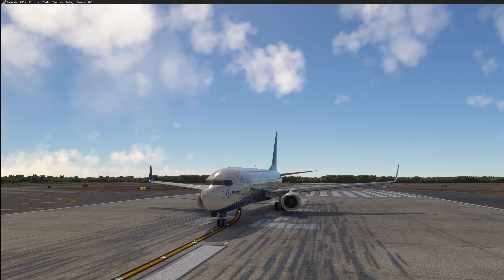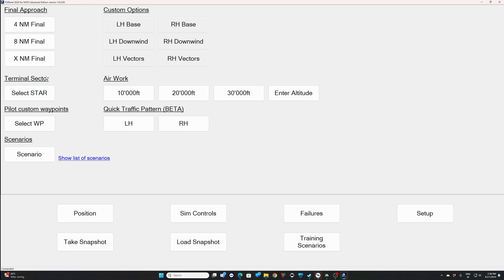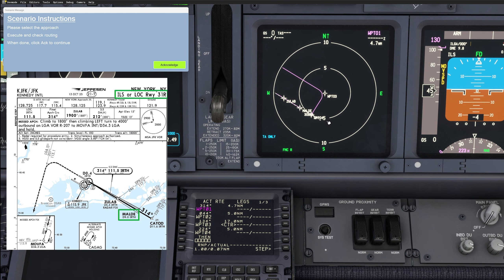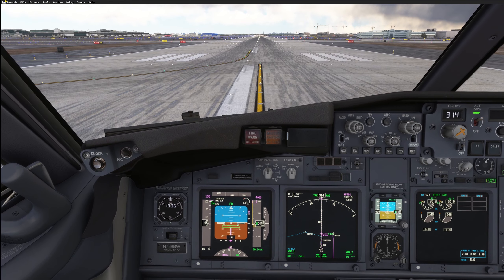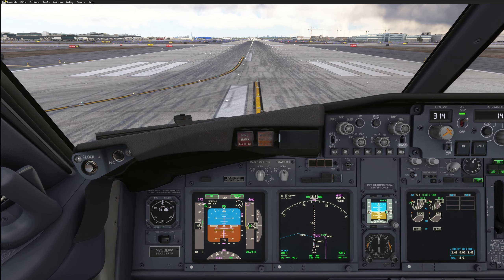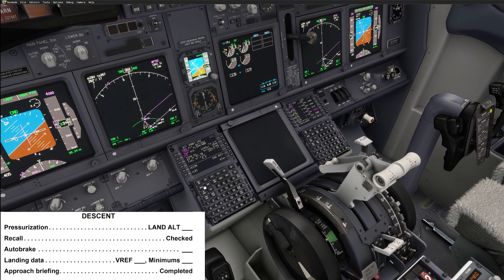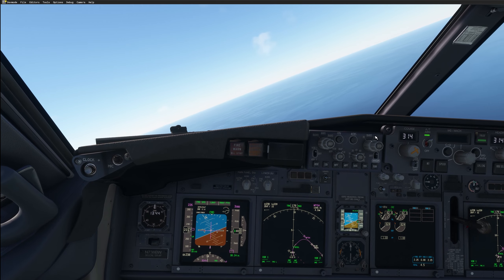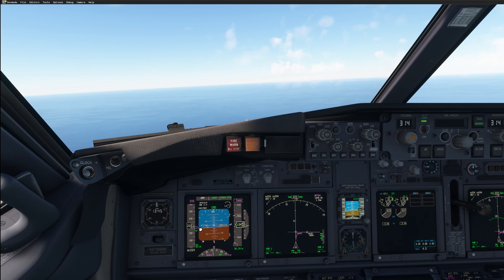New Open BETA Feature: FSiPanel Advanced Edition - Quick Patterns with PMDG 737!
Explore the new open BETA feature in the FSiPanel Advanced Edition!

This video showcases how to quickly set up and fly traffic patterns (circuits) with the PMDG 737. With FSiPanel, all setup is completed within minutes, enhancing your flight simulation experience. Currently available exclusively for the Fenix A320, with more aircraft support coming soon.

Watch now to see this exciting feature in action and get a preview of what's next!